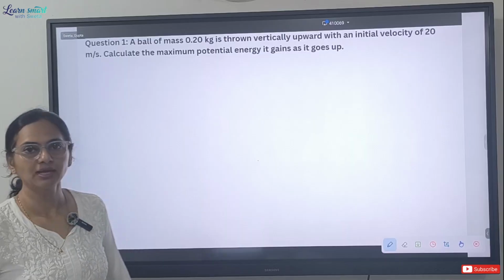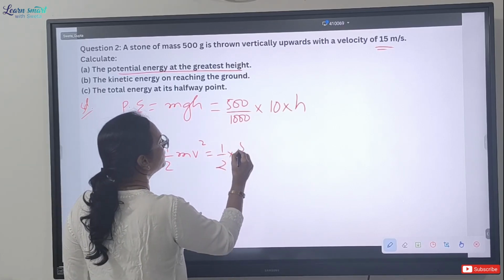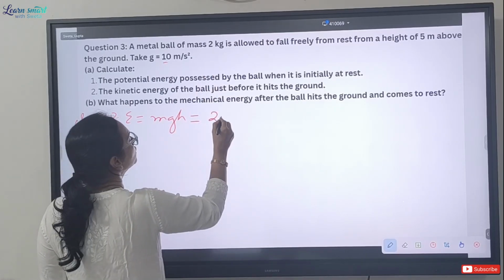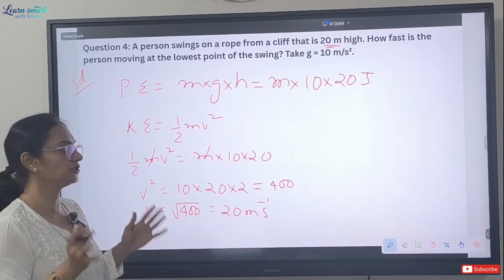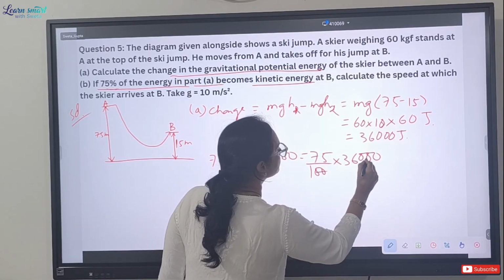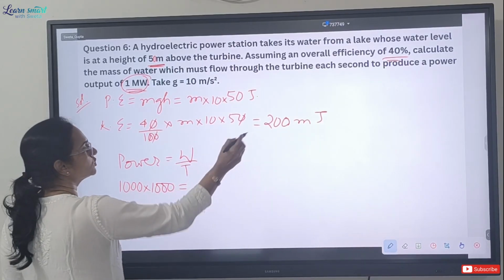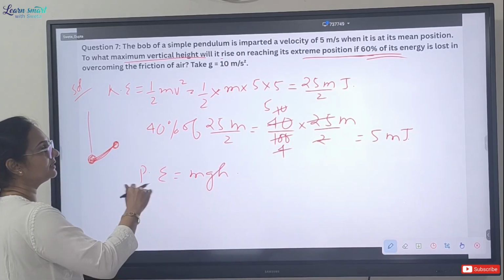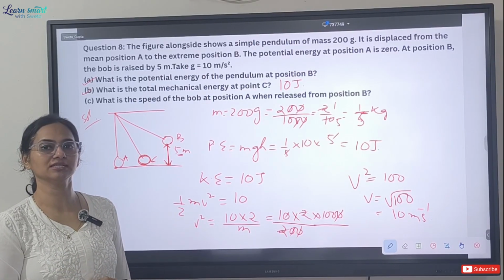Concise Physics Class 10 Exercise 2C Numericals | ICSE Physics | Potential & Kinetic Energy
In this video, we solve the numericals from Exercise 2C of Concise Physics Class 10 (ICSE) – Work, Energy and Power.

These questions are mainly based on the conversion of Potential Energy and Kinetic Energy, helping you understand the law of conservation of mechanical energy through simple, exam-oriented numericals.

⏱️ Timestamps

00:00 – Introduction
00:45 – Question 1
02:16 – Question 2
05:26 – Question 3
06:50 – Question 4
08:20 – Question 5
11:47 – Question 6
13:55 – Question 7
16:22 – Question 8
18:16 – Conclusion

📚 Also watch:
• Exercise 2A Numericals – Complete Solutions
• Exercise 2B Numericals – Complete Solutions

Note: This video is based on the edition of the Concise Physics book used for these solutions. Newer editions may include additional questions.